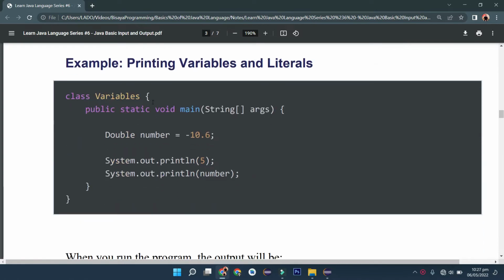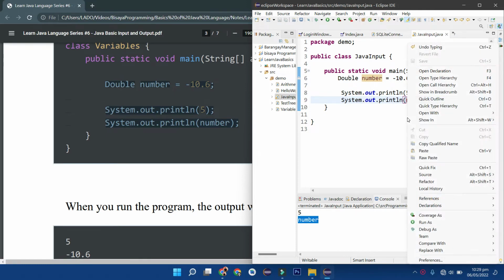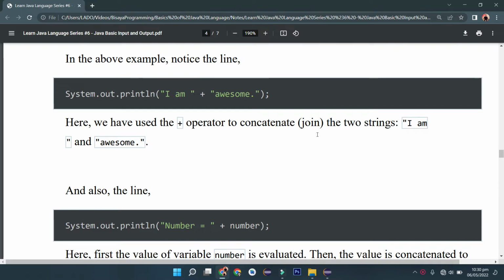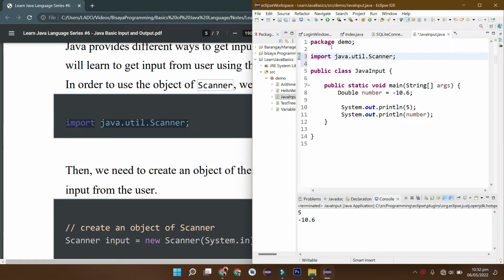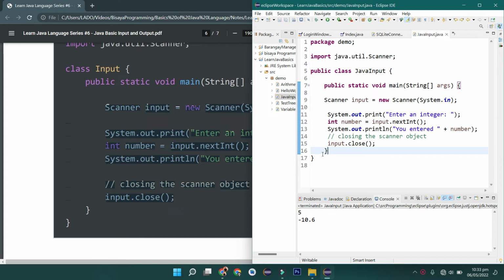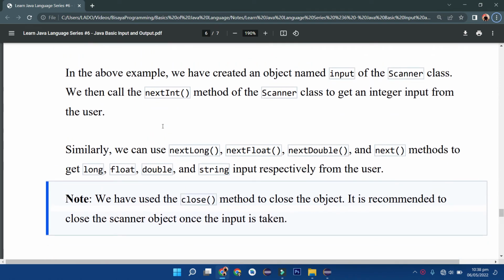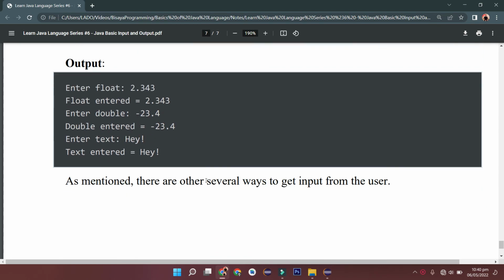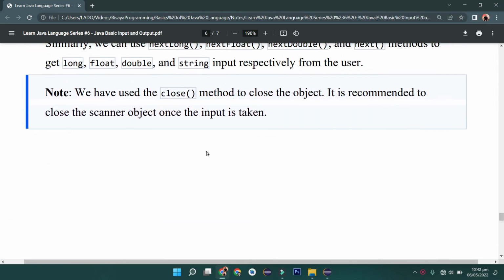Learn Java Language Series #6 - Java Basic Input and Output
Learn the Basic Input and Output in Java Programming.

Bisaya and English dialect / language were used.
For All Bisaya and Cebuano Computer Programmers